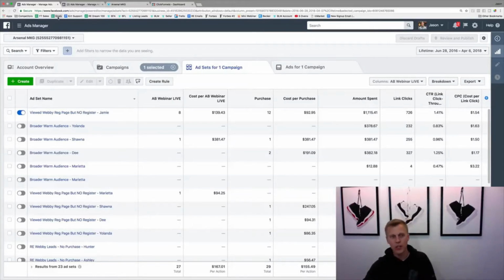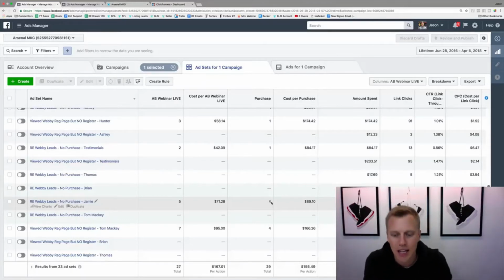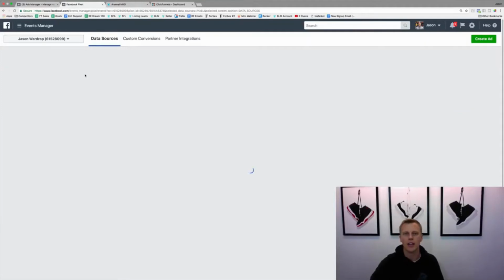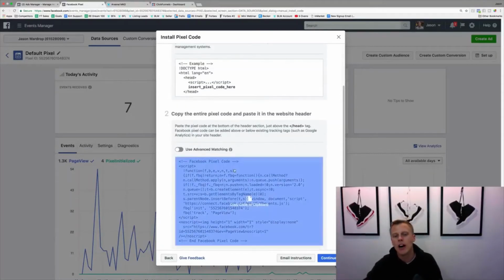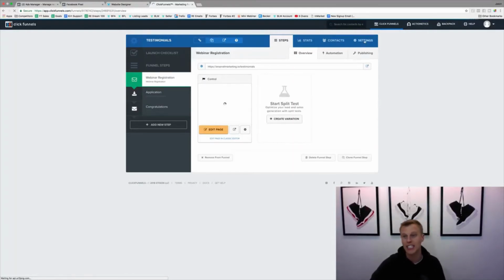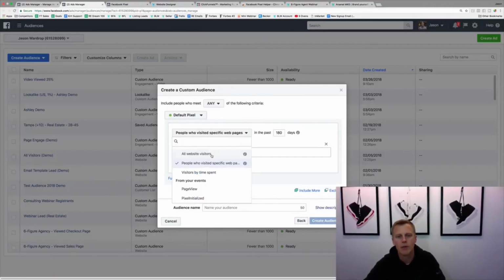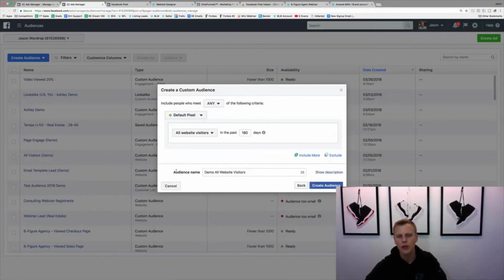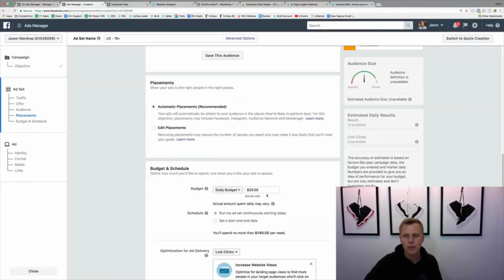| Retargeting Pixel | Anamari Marasigan TV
In this video, you will learn how to create a Facebook retargeting pixel.